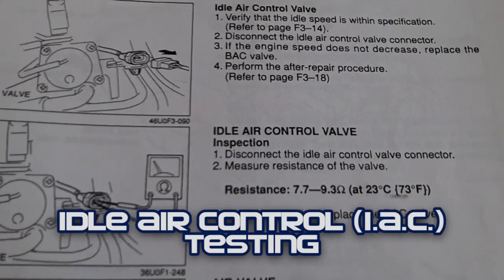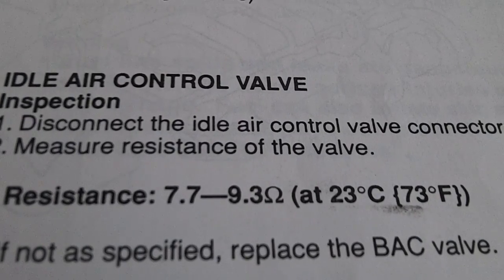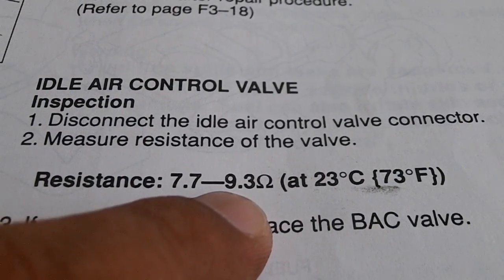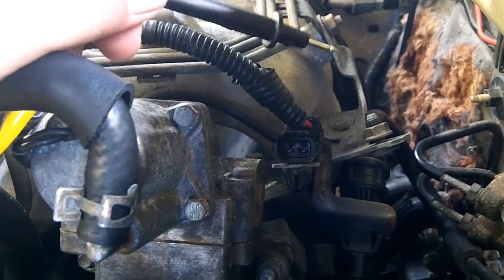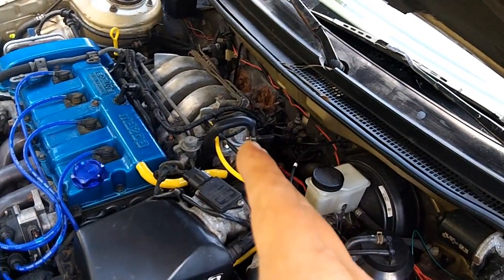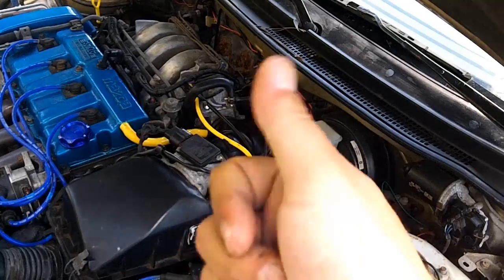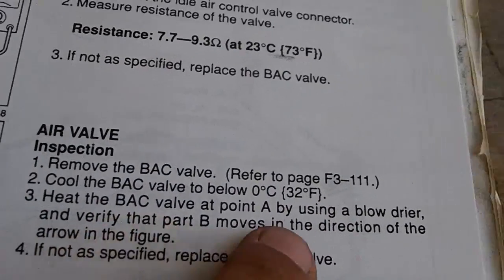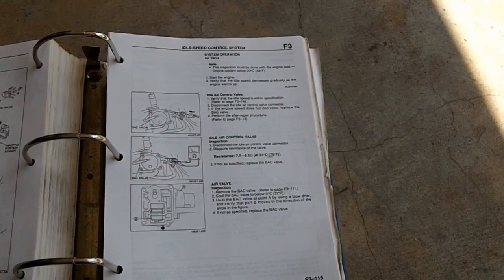Mazda 626 - Idle Air Control (IAC) Valve Testing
Quick testing procedures for the infamous Mazda Idle Air Control (IAC) valve also known as the Bypass Air Control (BAC) valve.  This test will work on ALL engine/trans configurations on the 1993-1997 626/MX-6/Probe.